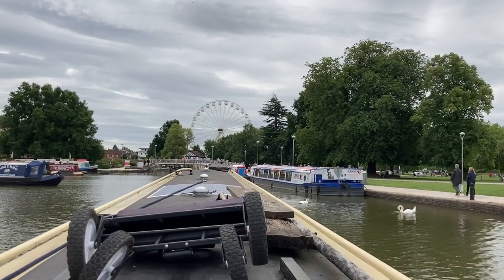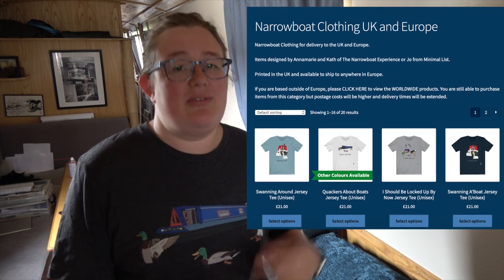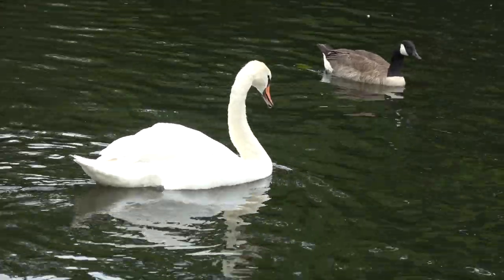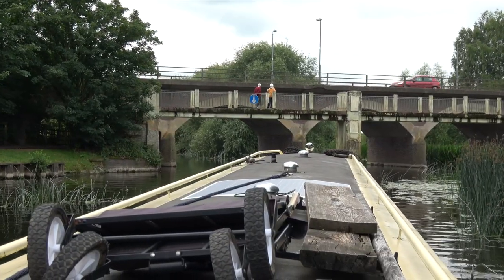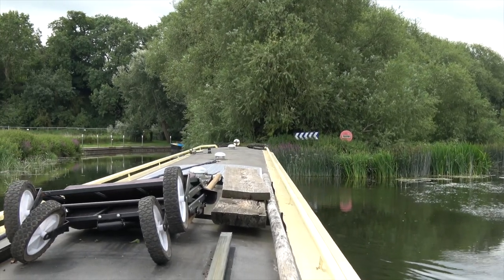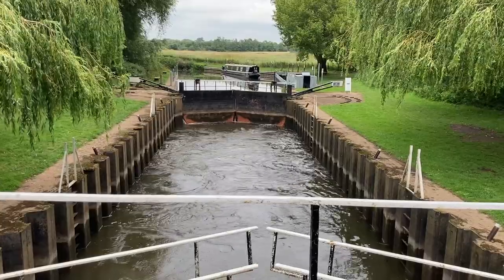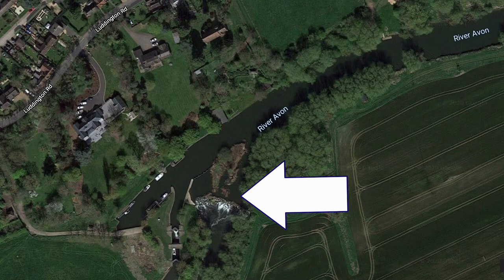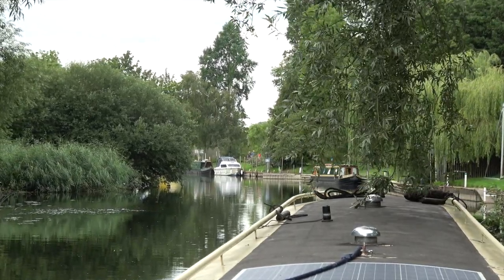See our first day RIVER AVON (confused) Narrowboat trip from Stratford Basin to Luddington Lock!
We start our narrowboat journey from just before Stratford Basin and head straight out on to the River Avon. It's much wider than we thought and there is a lot of wildlife. The thing you notice the most is the space and how different things are. For instance the signs that guide you into locks and away from weirs have us confused.